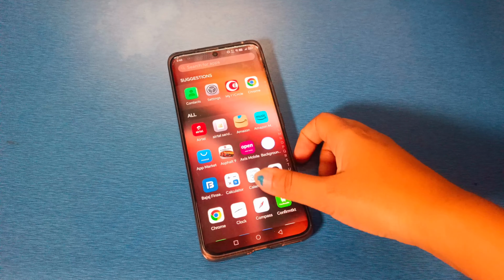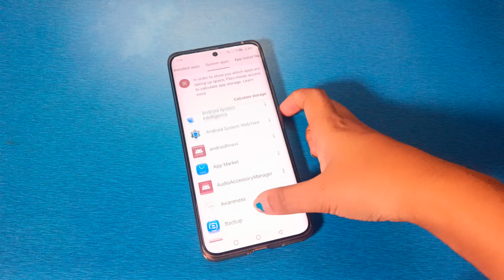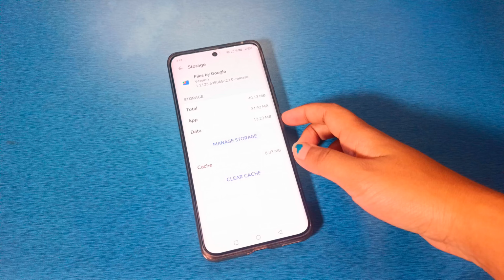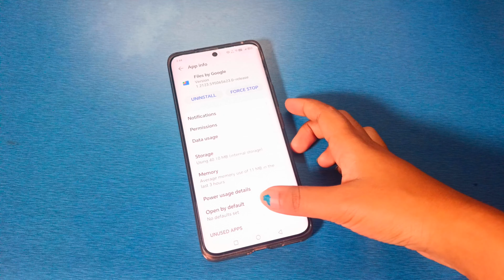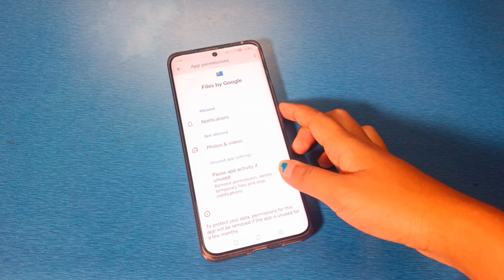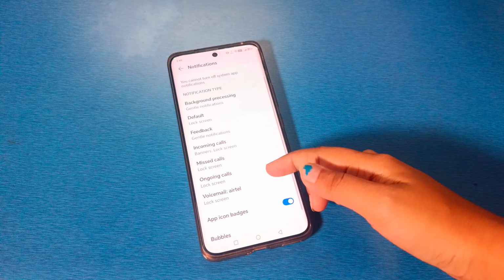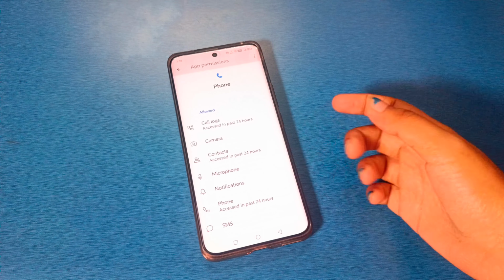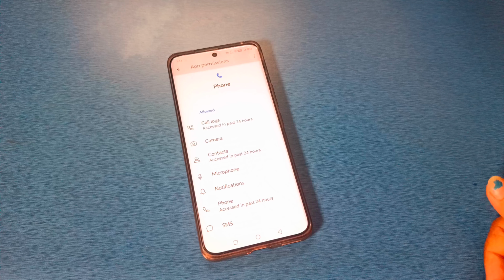Honor phone call problem, Honor mobile call problem solution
honor phone call recording, honor phone call problem, honor phone call sound problem, honor phone call recording malayalam, honor phone call settings, honor phone call,
Best powerful CPU under 10k

60-Inch Tripod with Bag

7 Socket 6A Extension Board